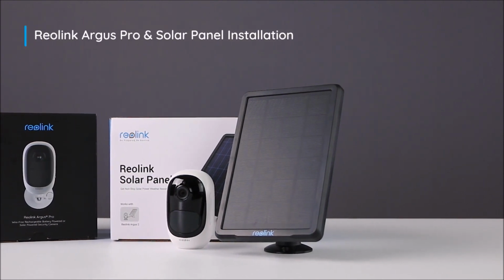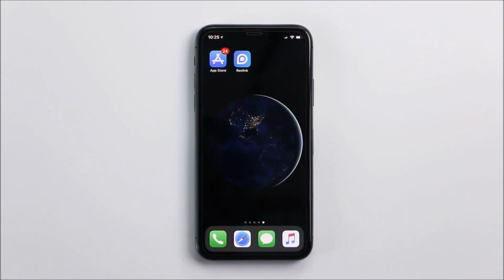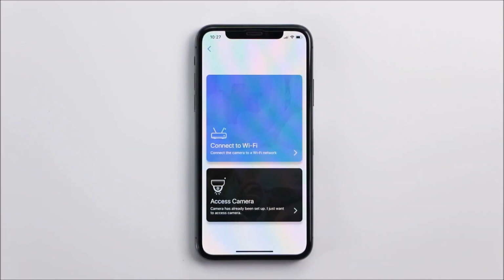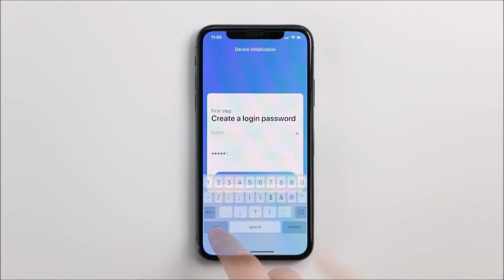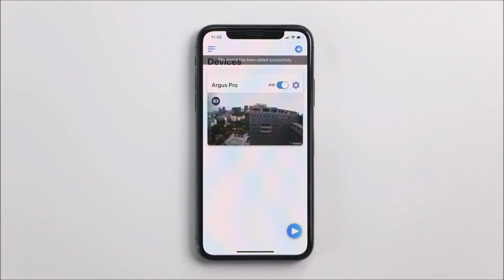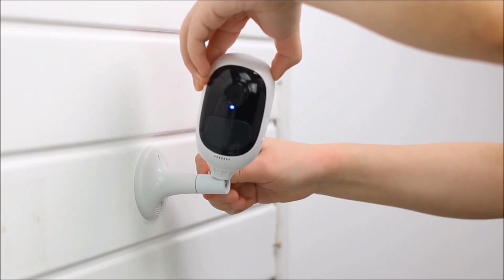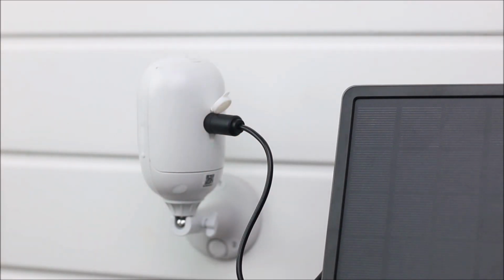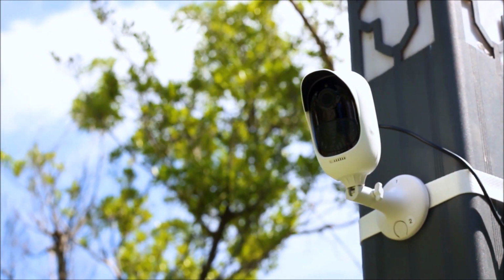Reolink Argus® 2/Pro Set Up Tutorial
How to set up Reolink Argus® 2/Pro? Here is an easy setup tutorial with security cameras captured images as well!